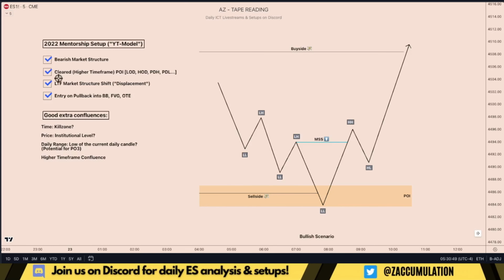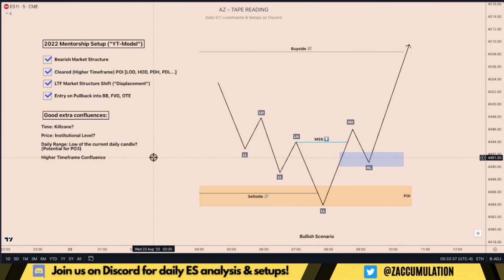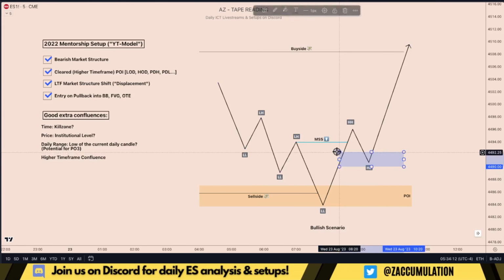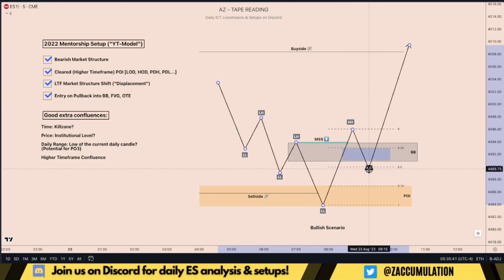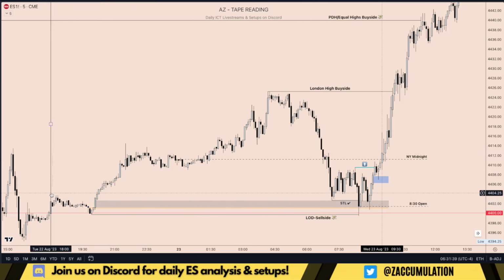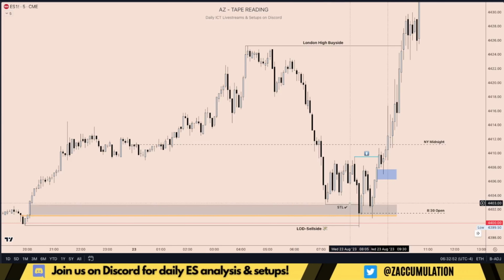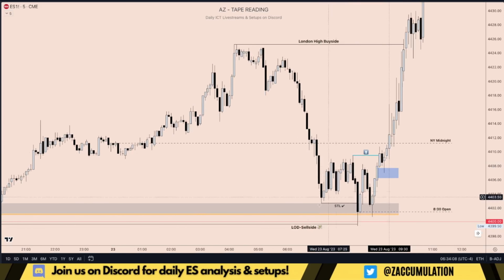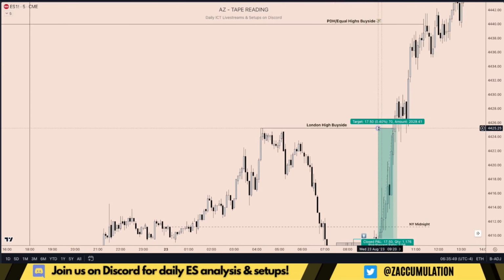ICT FOR BEGINNERS #1 | 2022 Mentorship Setup simplified!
First Video of the new ICT FOR BEGINNERS Series covering the
2022 Reversal Setup! (This is by far my favourite ICT Model)

Timestamps:
00:00 ICT 2022 Reversal Setup (Bullish)
03:15 ICT Breaker Block
04:00 Entry Techniques
05:30 ICT 2022 Reversal Setup (Bearish)
06:05 ES1! Chart Example
11:26 AZ Community Discord